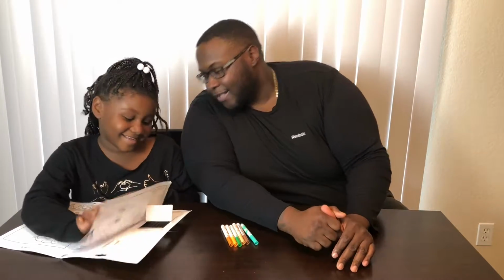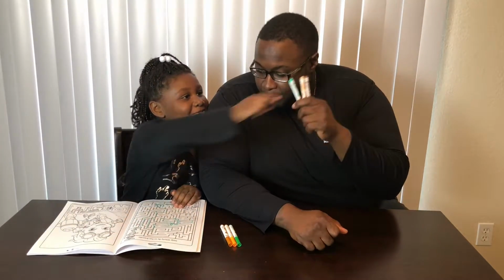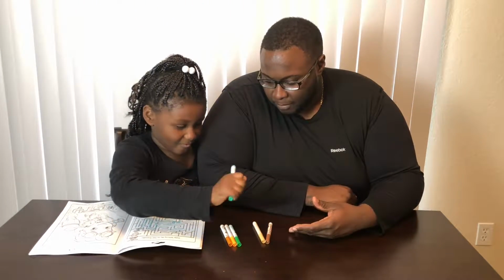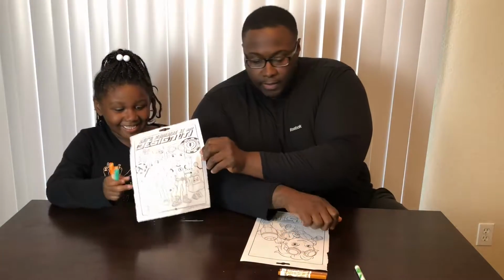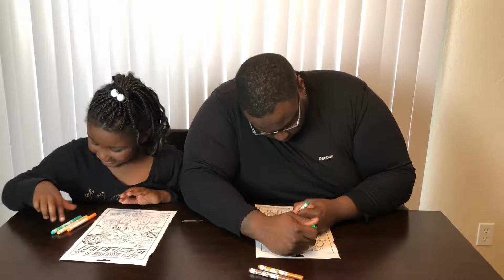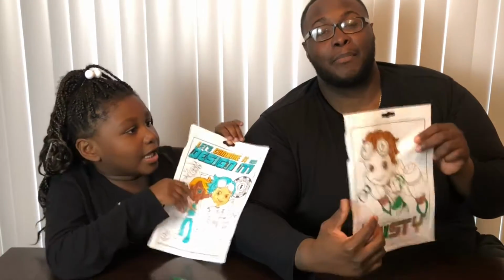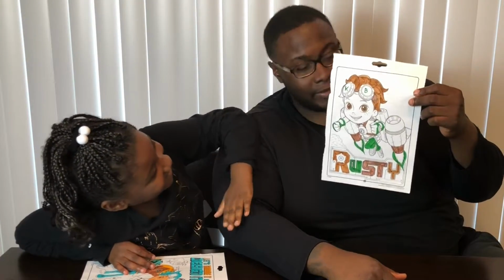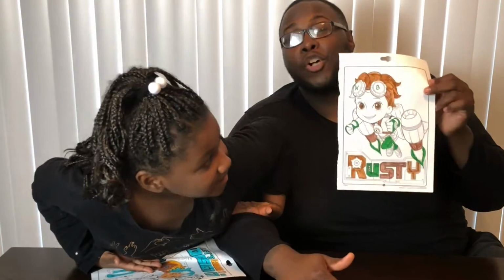Coloring pictures or making a MASTERPIECE!!!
COLORING PICTURES IS SOOOO EASY AND SO MUCH FUN BUT COLORING IN BETWEEN THE LINES IS THE TOUGH PART!!